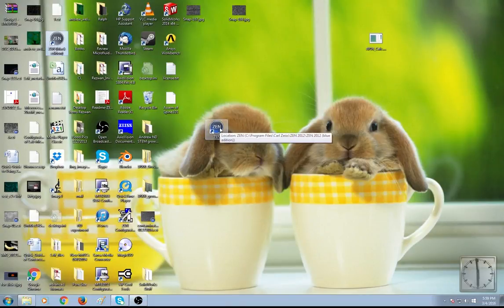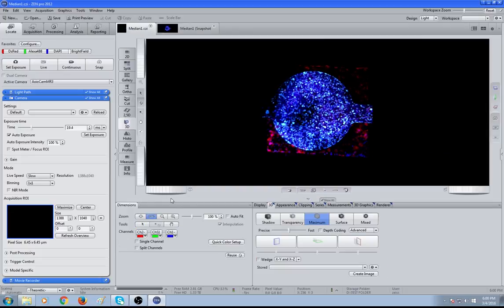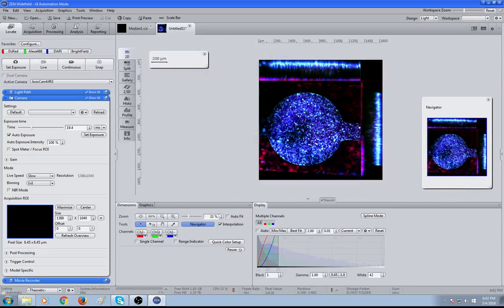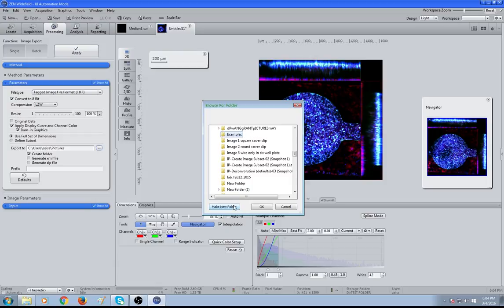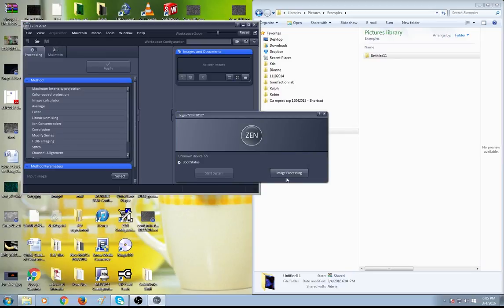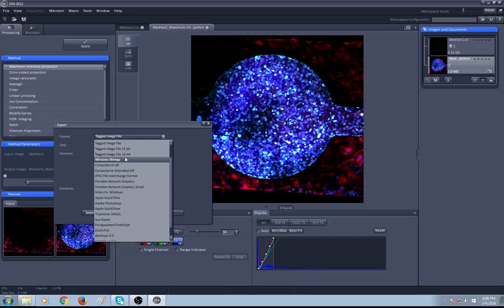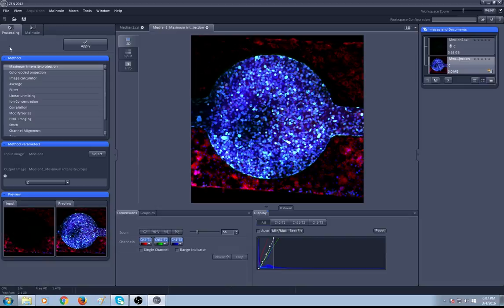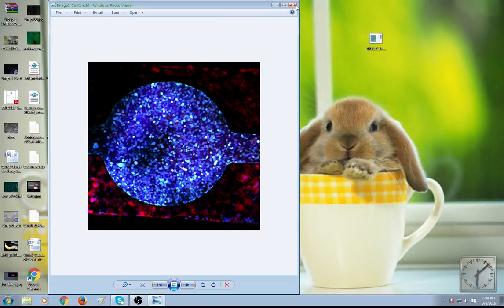Maximum Intensity Projection Images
Just a video guide for our lab members on how to obtain Maximum Intensity Projection Images from Zeiss' Zen software (Black and Blue).